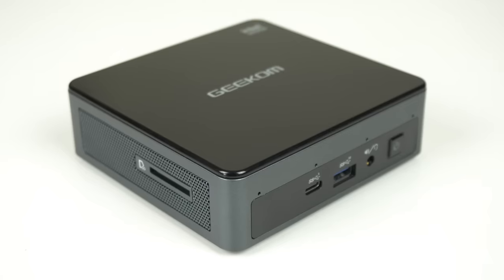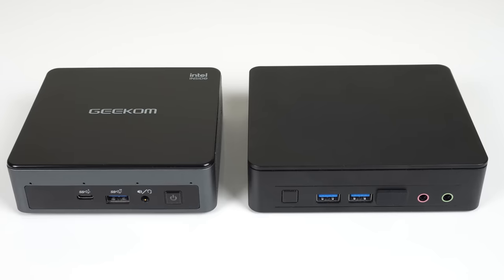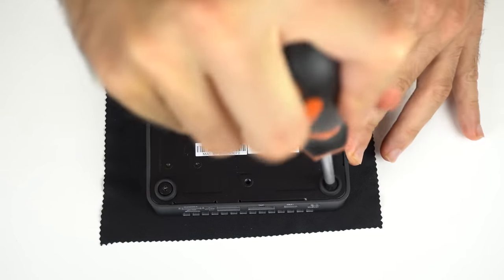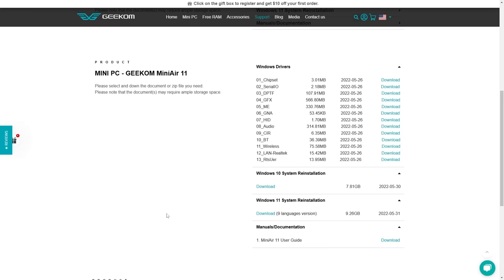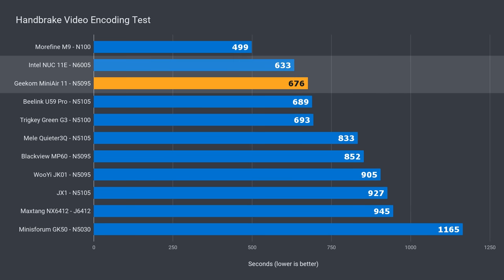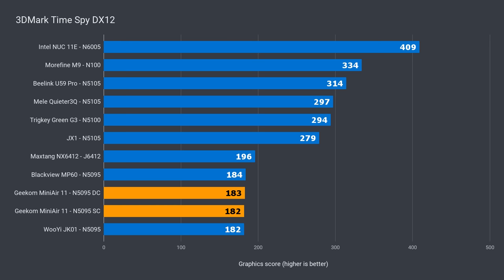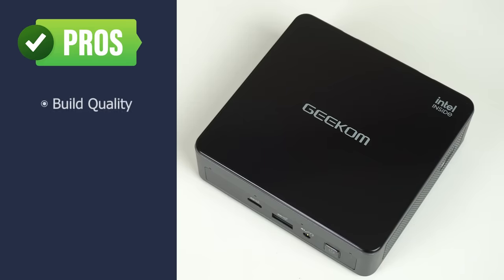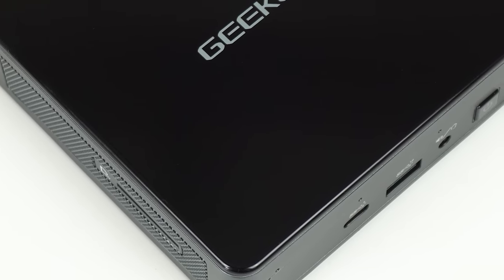NUC Killer? GEEKOM MiniAir 11 Mini PC Review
In this review we check out the GEEKOM MiniAir 11 budget mini PC featuring Intel's N5095 CPU. It's available pre-built from $170US with 8GB of RAM and a 256GB SSD. The MiniAir 11 is an impressive performer and gets most things right. It compares favourably to the Intel NUC 11 Essential, which was my pick for best budget mini PC of 2022.

► This review unit was a free sample from GEEKOM

Shop online (Thanks for supporting the channel):

► Amazon USA
► Amazon Australia
► Amazon UK
► Amazon Germany
► Amazon Canada

00:00 - Intro
00:33 - Features/Specs
00:53 - In the box
01:38 - Ports
02:33 - A look inside
04:16 - Linux/ChromeOS Flex
04:54 - Benchmarks
06:46 - BIOS
07:12 - Power, Temps & Noise
07:52 - Conclusion